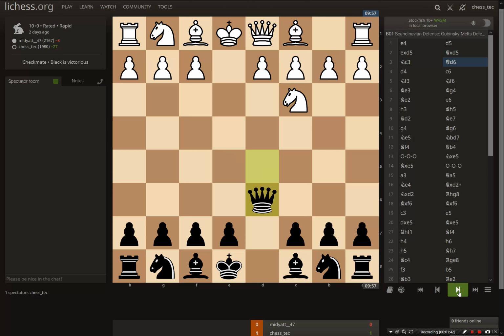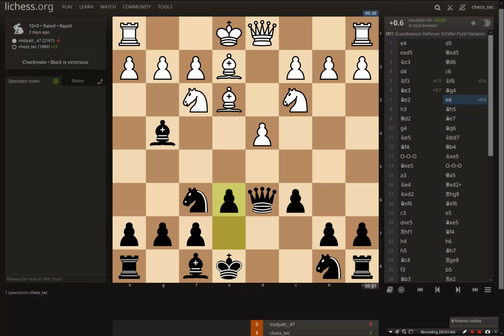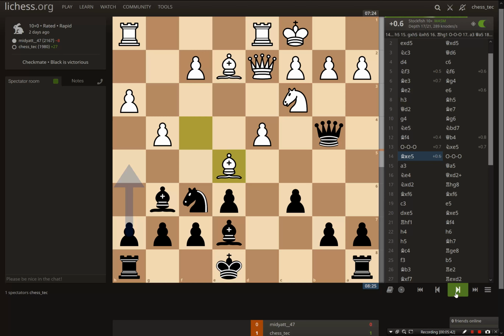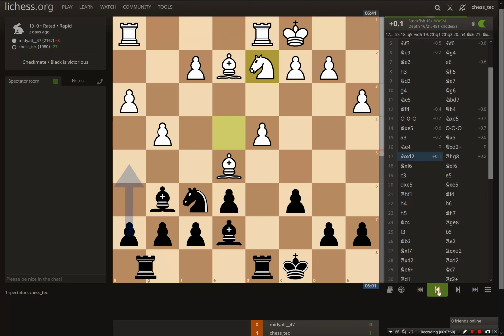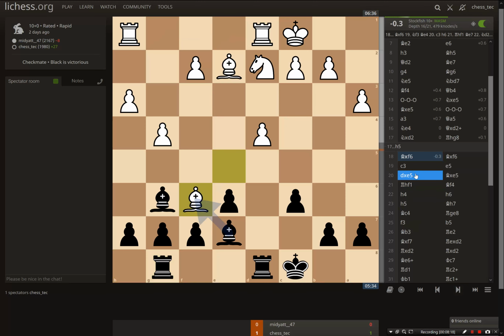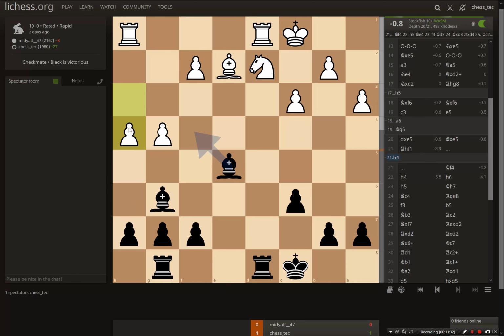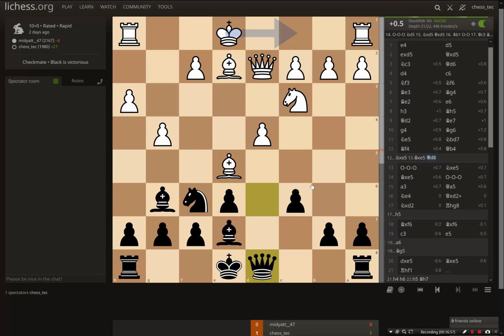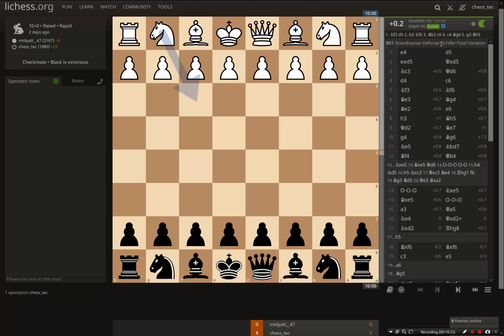Scandinavian Defense: Schiller-Pytel Variation - Takes Down 2150+ in Rapid Chess | LiChess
Analysis of a recent Scandinavian Defense game on LiChess whereby a 2150 is given a positional Chess lesson and outplayed.